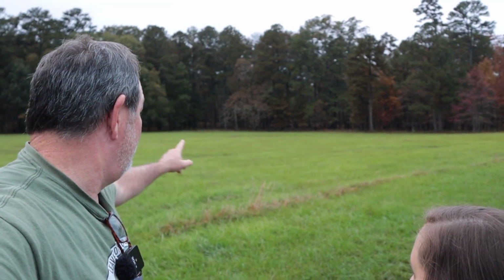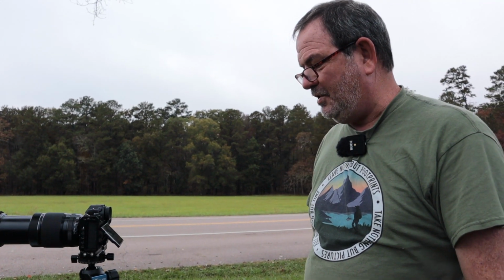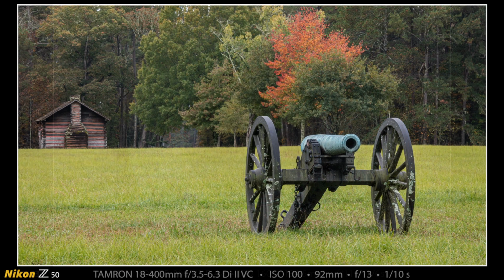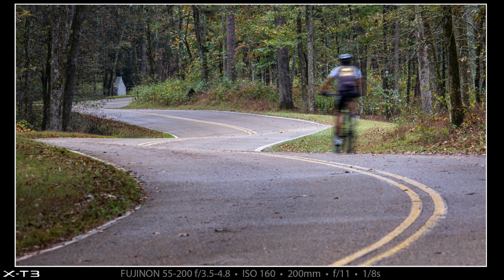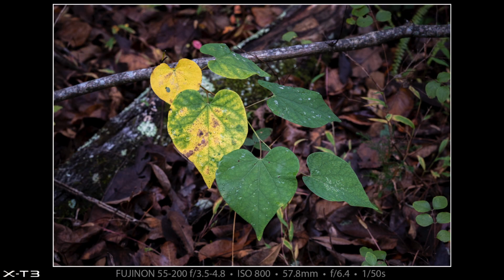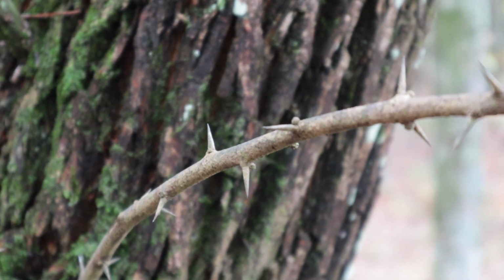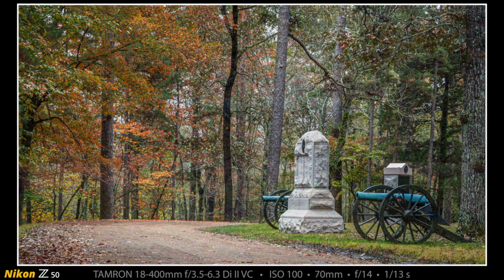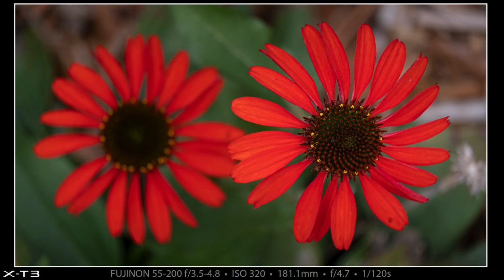Z50 & X-T3 • Chickamauga Battlefield Autumn Photography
Heather and I spend an autumn morning at the Chickamauga Battlefield near Fort Oglethorpe, Georgia. We make photos using the Nikon Z50 with the Tamron 18-400 lens, and Fujifilm X-T3 with the 18-55 and 55-200 lenses.